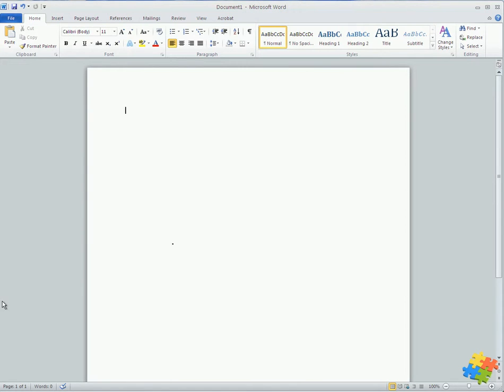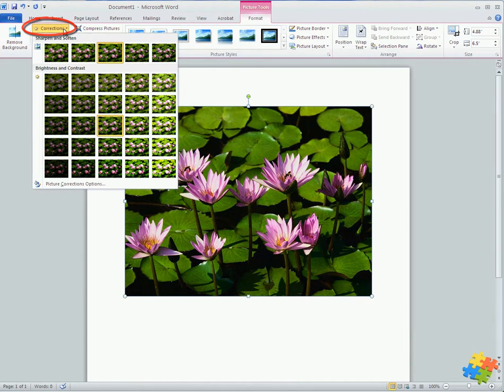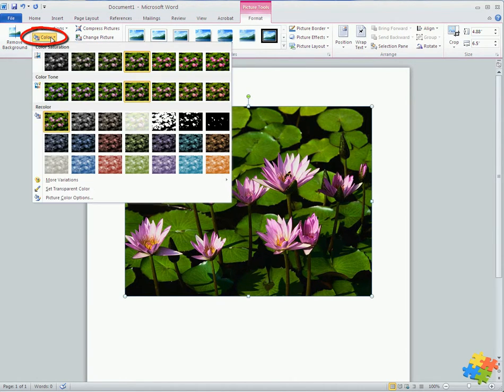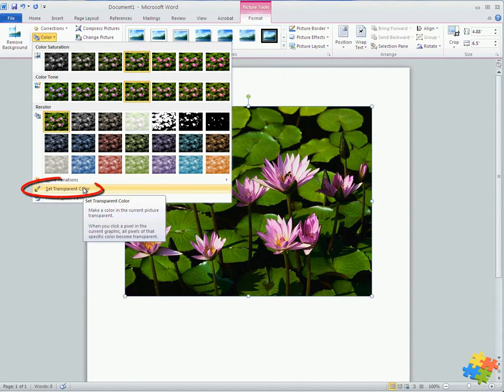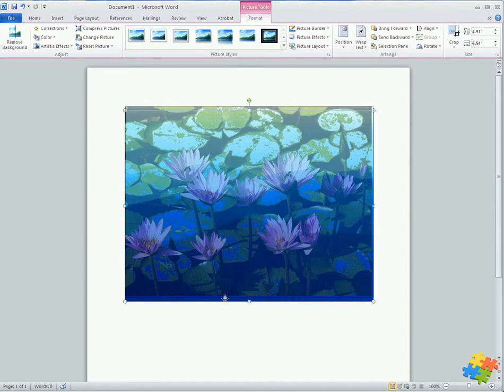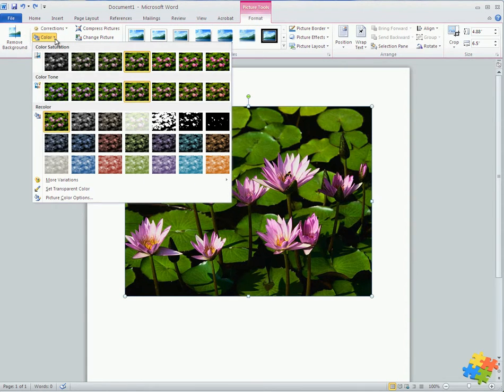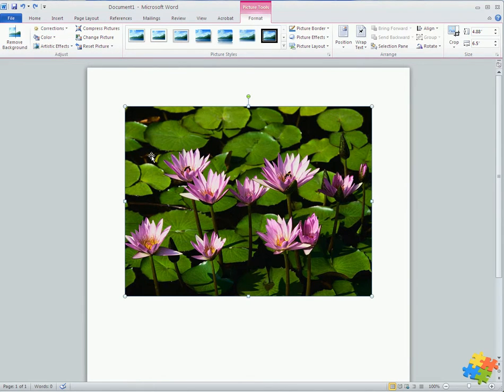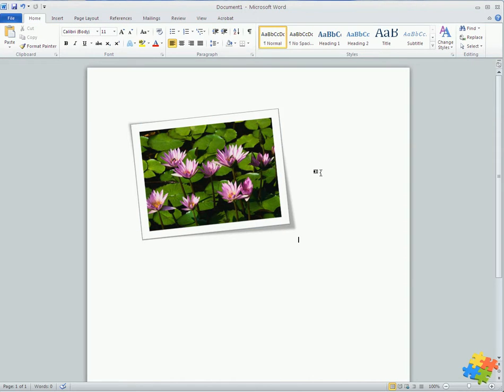20. Word - Inserting and Editing Pictures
Word - Zero to Hero - Images